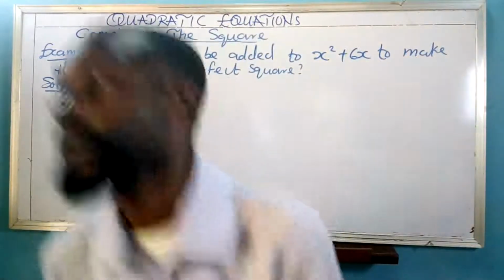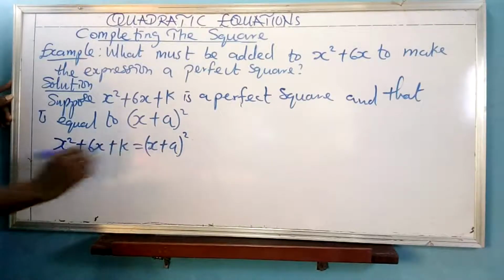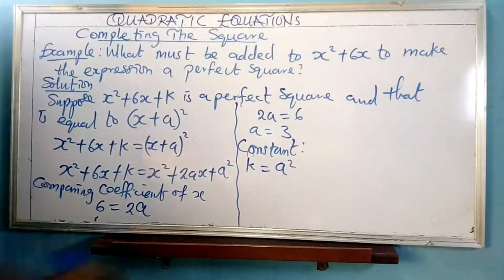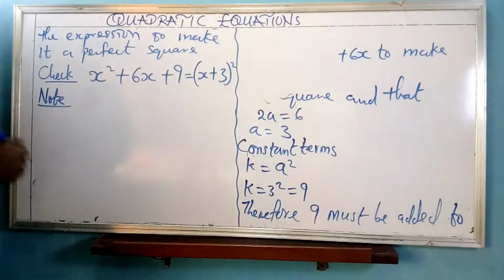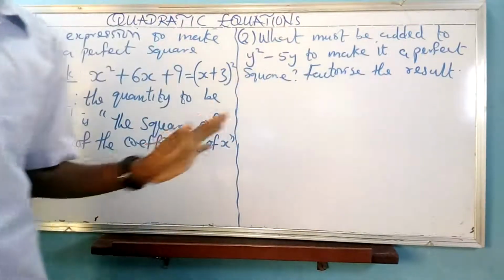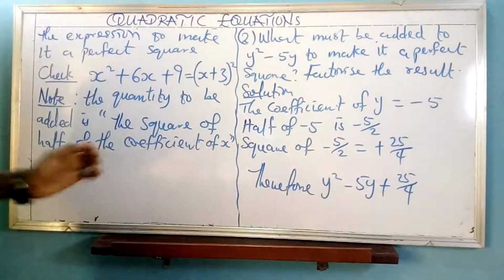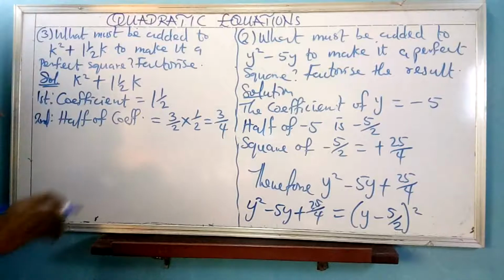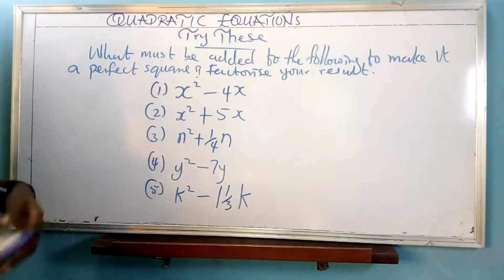COMPLETING THE SQUARE METHOD PART 2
What must be added to make as expression a perfect square.